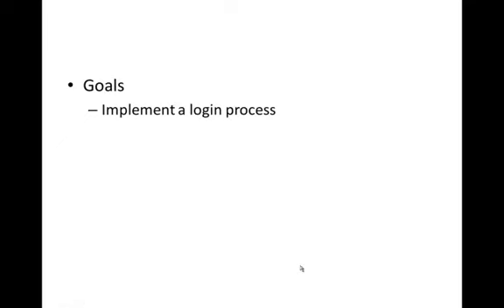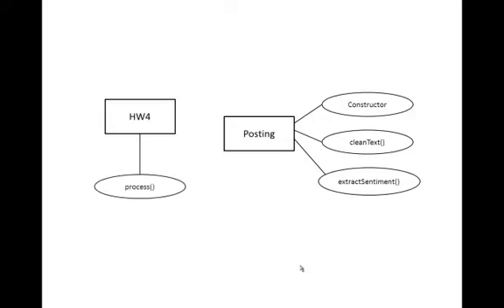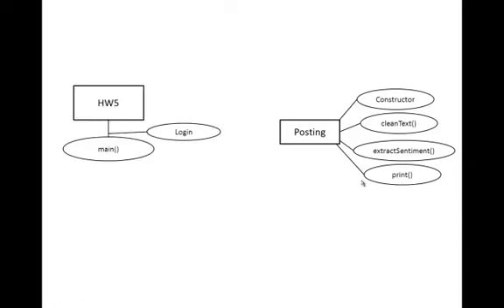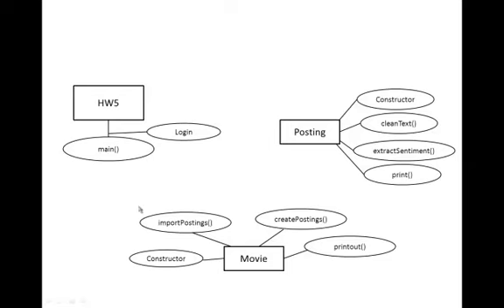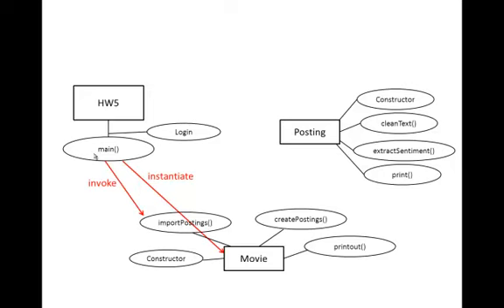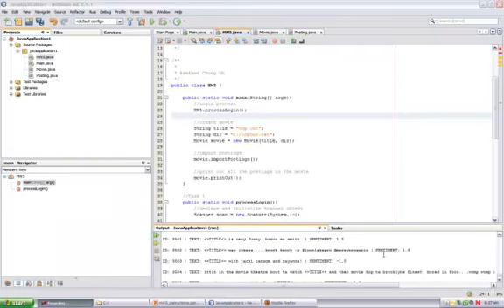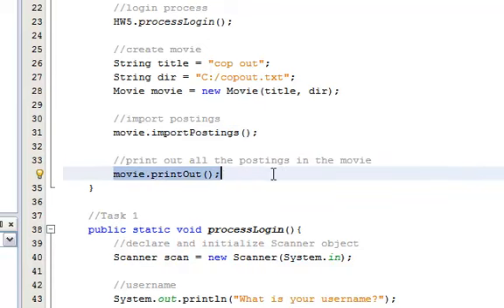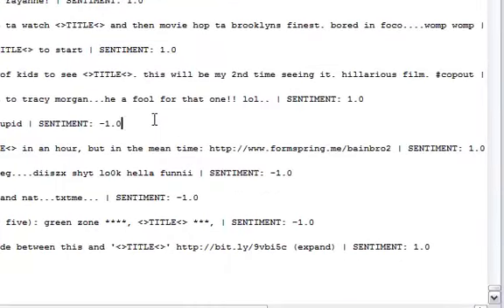HW5.mp4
Describing high level requirements of HW5